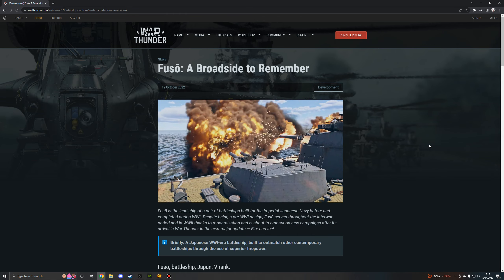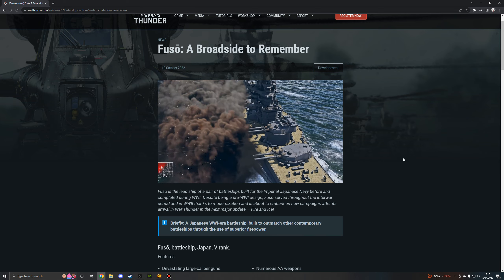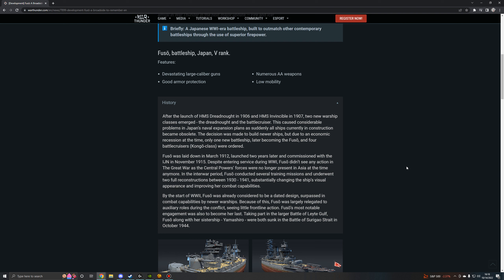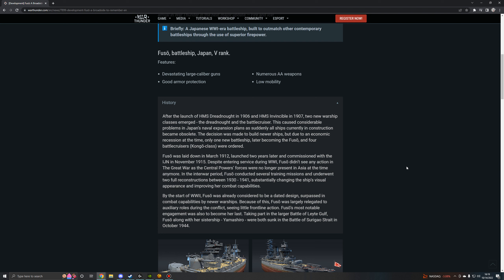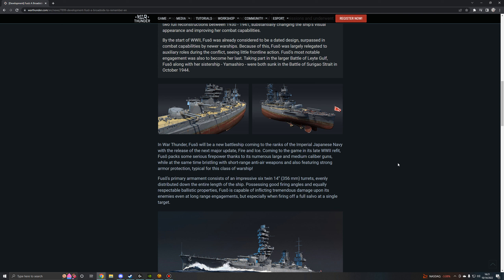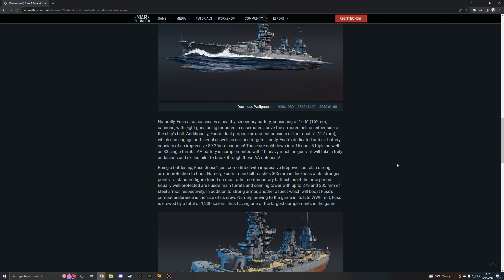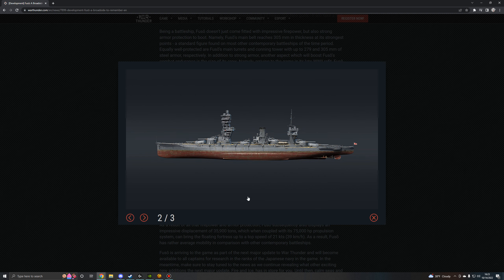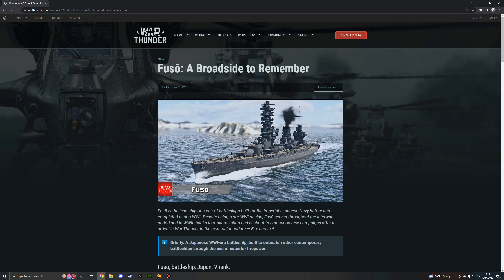War Thunder - Upcoming Content - IJN Battleship Fusō-Class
Kicking off the new Fire & Ice major update with a devblog on a WW2 Japanese Battleship refit with an iconic silhouette.